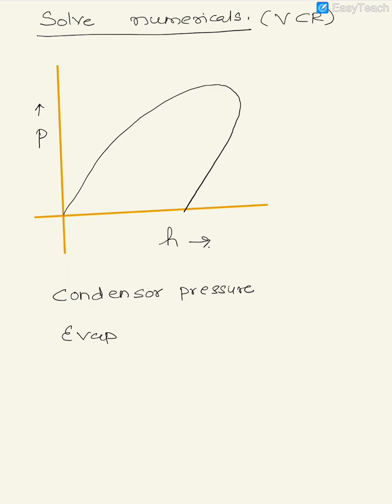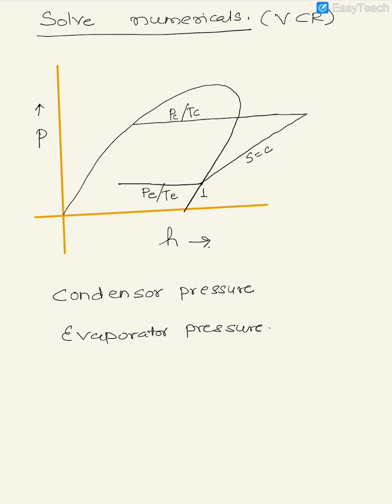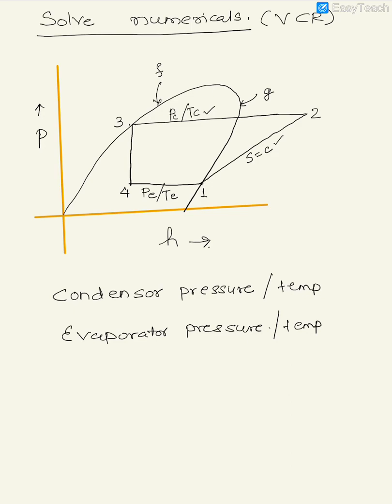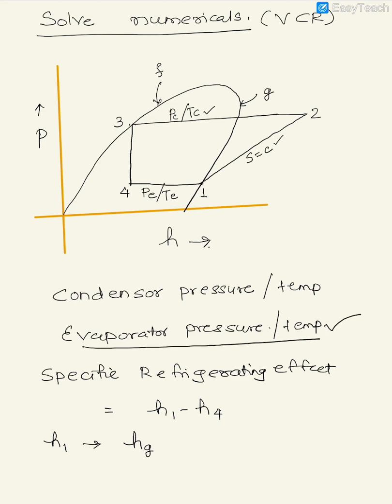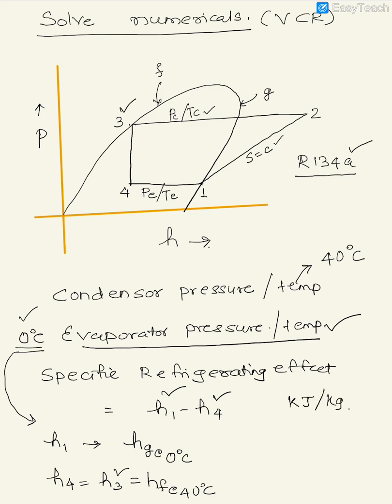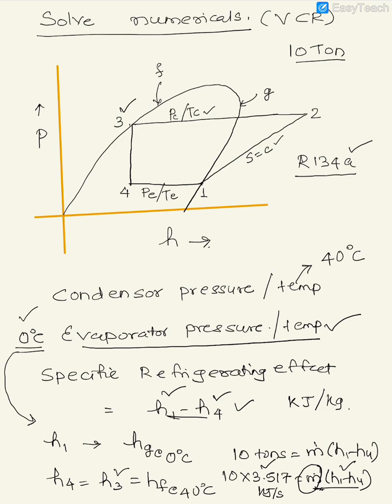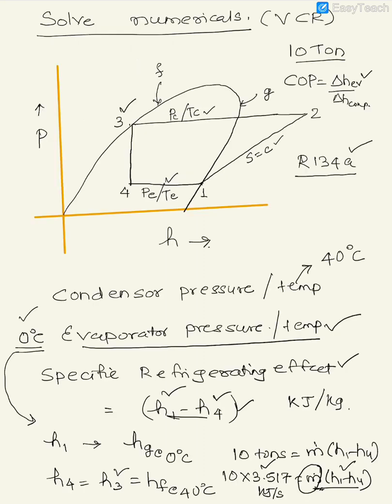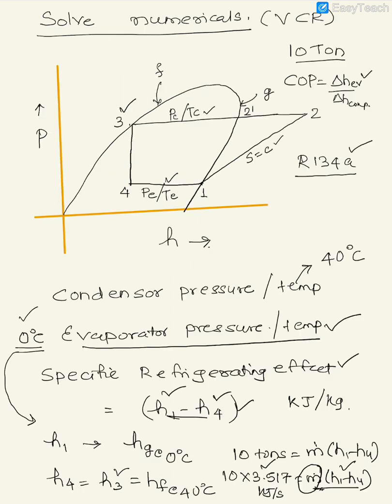How to solve numericals on vapour compression refrigeration cycle